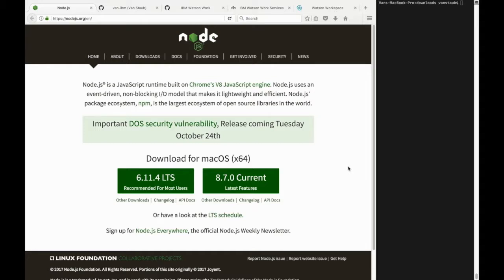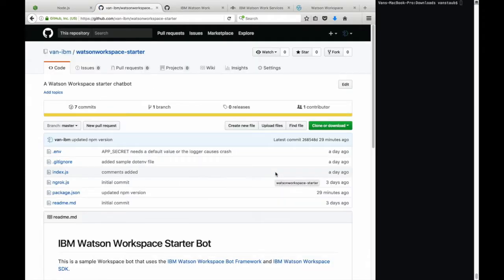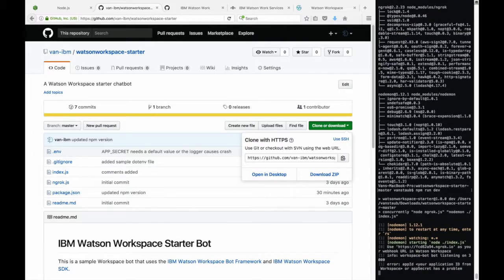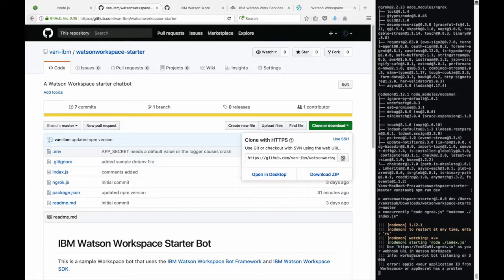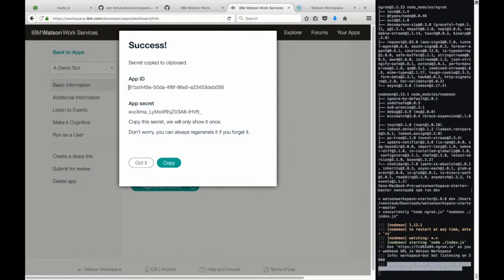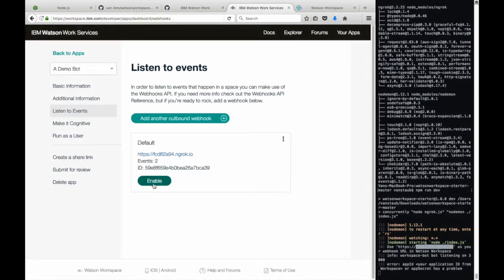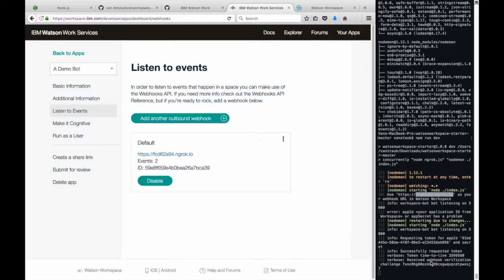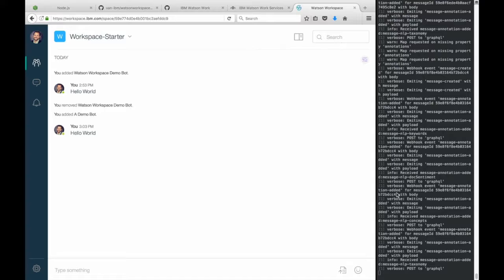Watson Workspace Chatbot Development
Developing Javascript chatbot introduction using IBM Watson Workspace